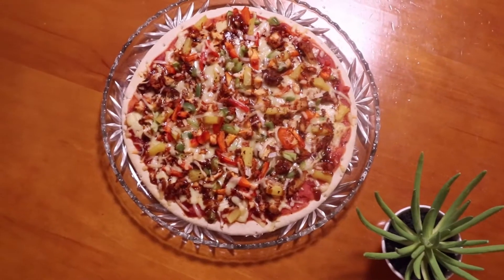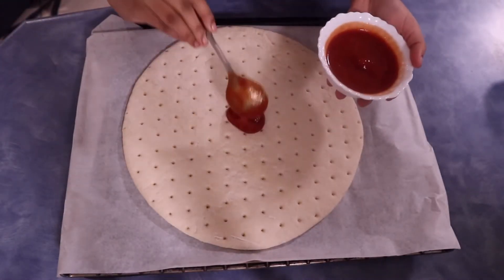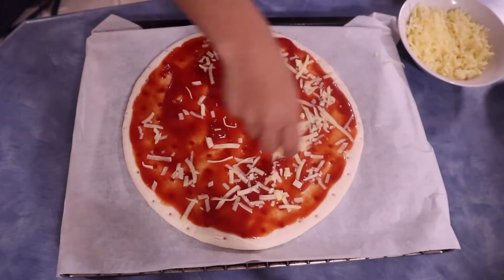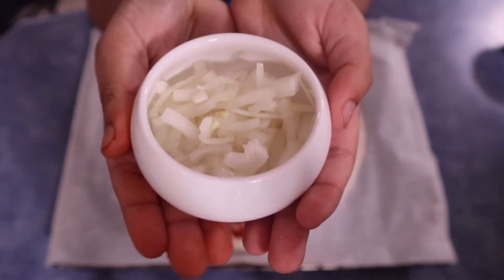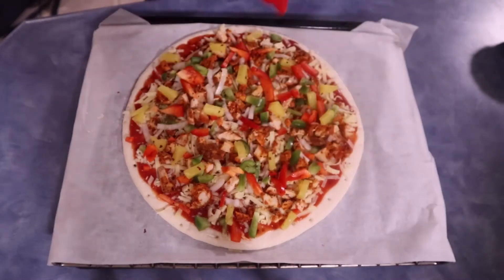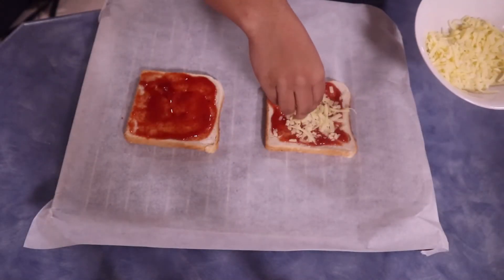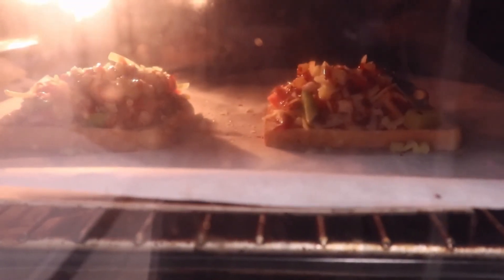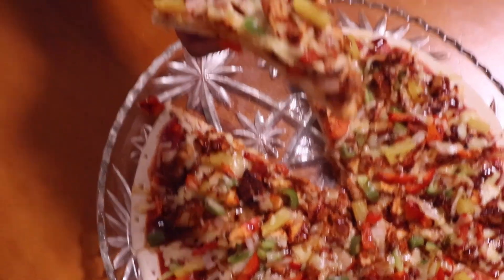The Easiest Way to make Pizza with a twist ! | Allayna and Geo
While stuck at home, we wanted to eat pizza and knew the safest way was to make it yourself. So, we combined all the simple pizza appropriate ingredients to make our pizza! With even a twist involved, i think it's safe to say this is the easiest pizza anyone can make.
-Allayna and Geo